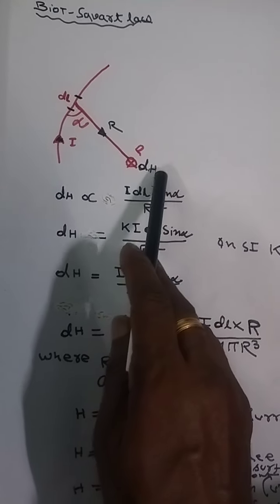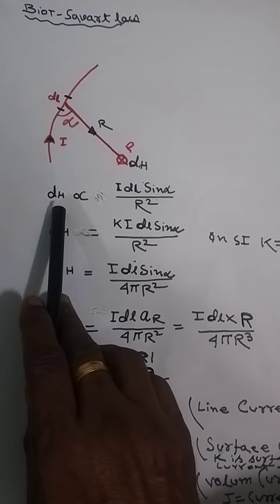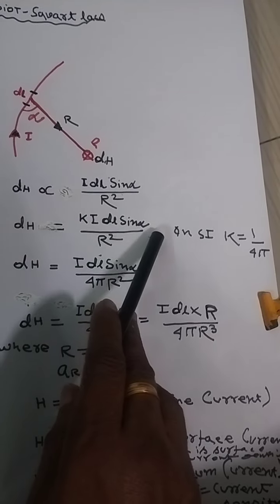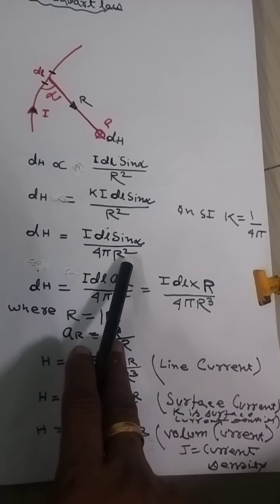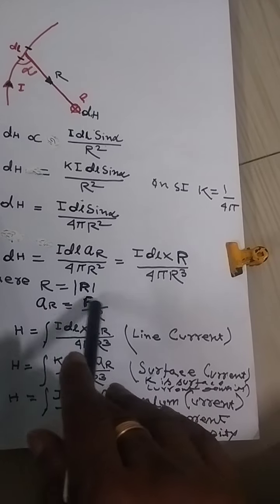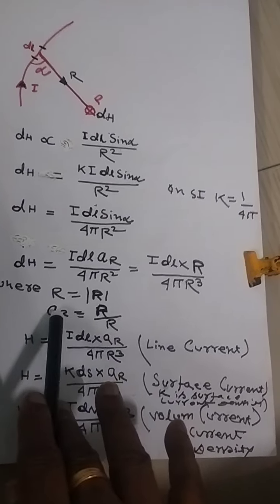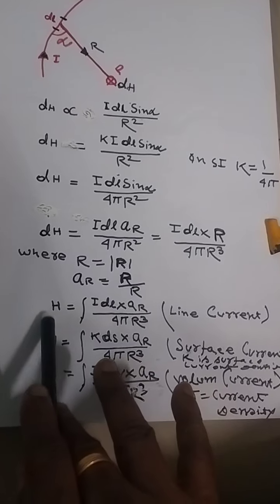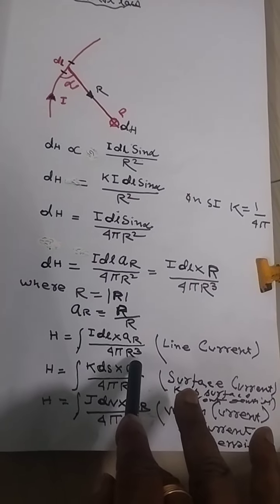Biot savart law physics